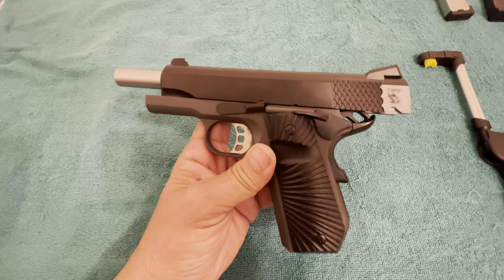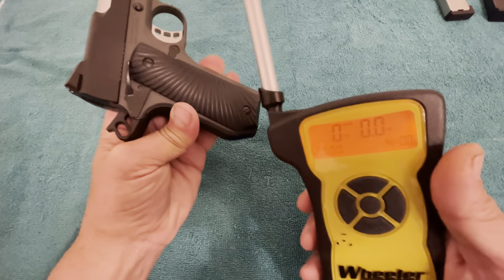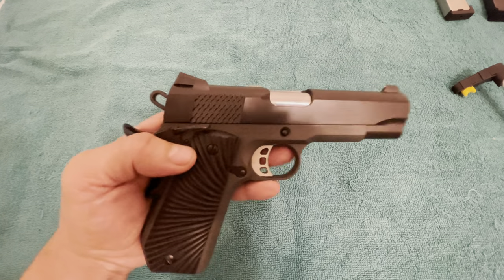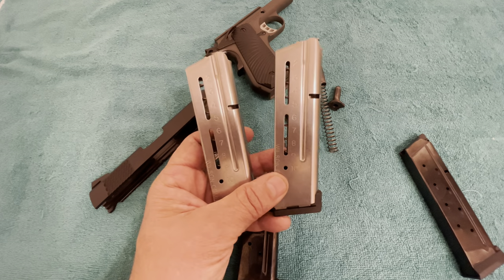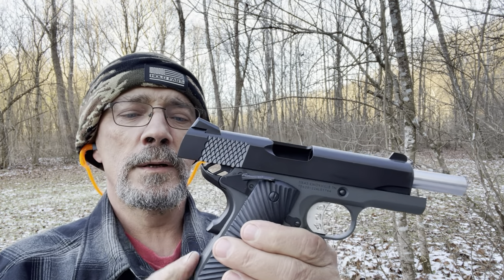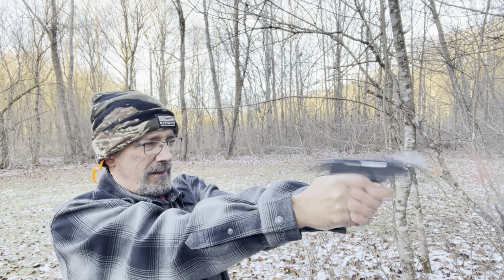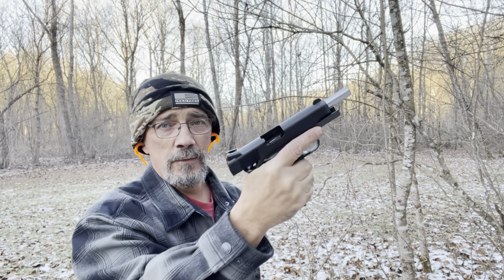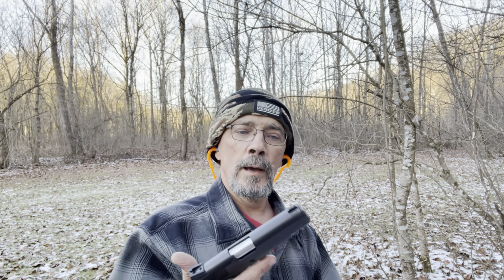TISAS 1911 STINGRAY 9M/M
This video is too answer questions about the Tisas stingray chamber in 9m/m.